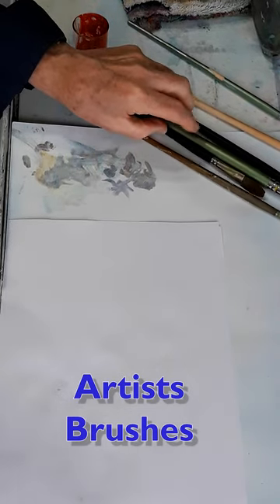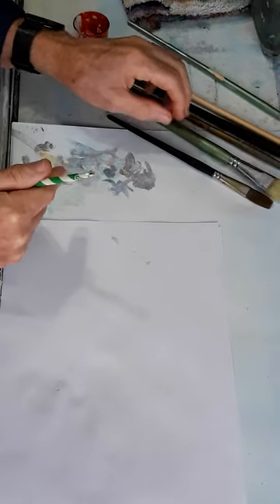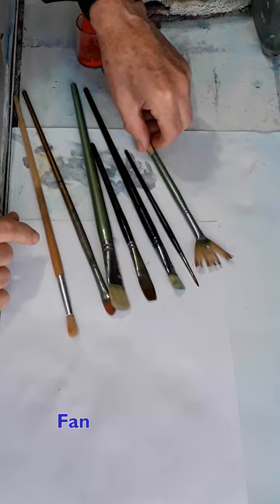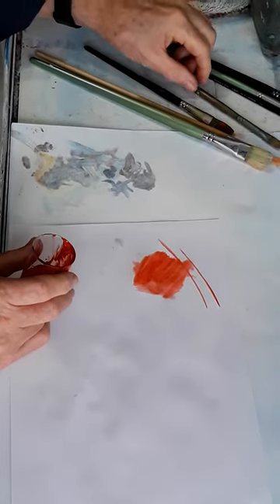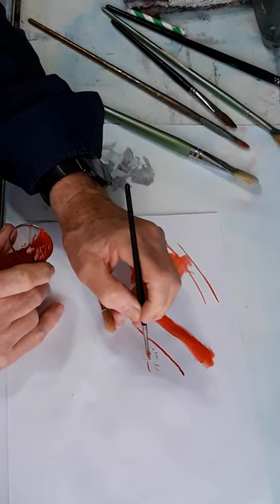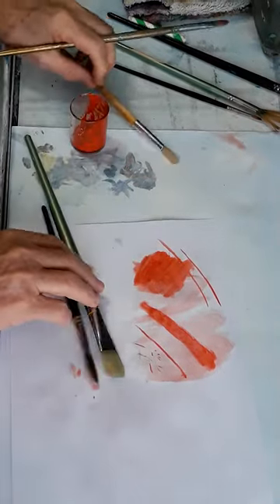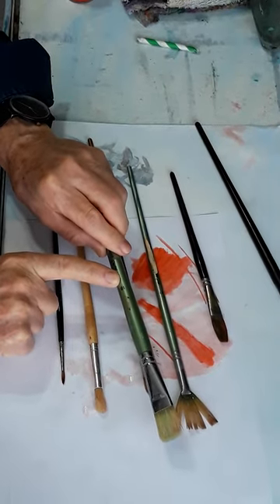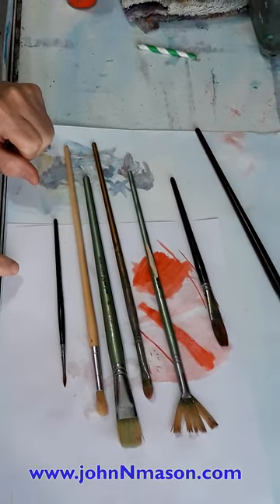Know Your Artist Brushes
An Explanation of the different Artist Brushes.
And the different brush uses.